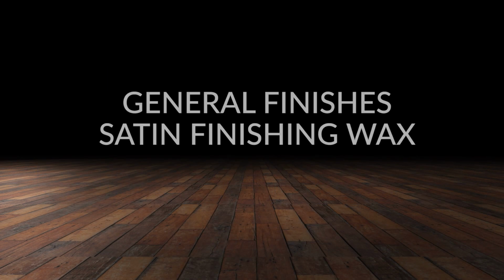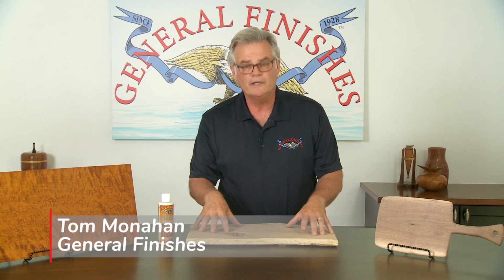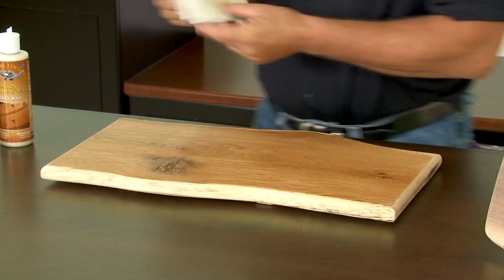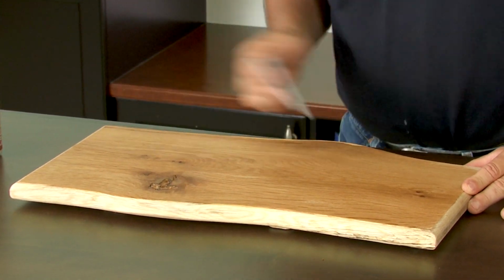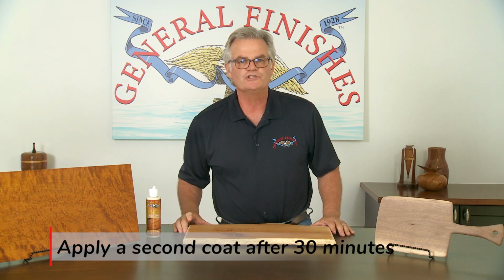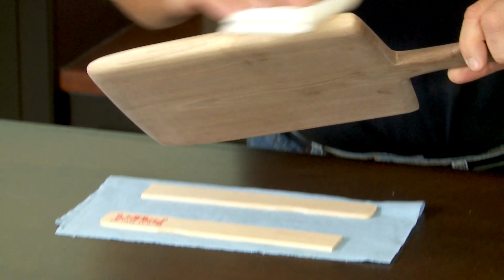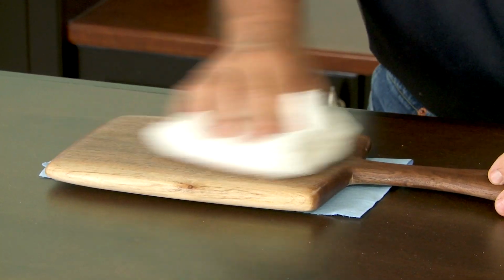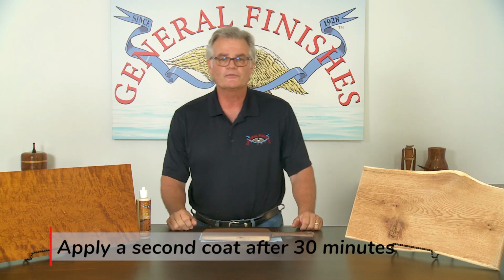Satin Finishing Wax Product Overview: General Finishes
GF Satin Finishing Wax is a unique liquid blend of 3 waxes that give wood a hand-rubbed look. You will see in this video that the hallmark feature of this liquid wax is the ease of application. If you're in search of the perfect standalone wax finish, whether it's an aged European look or a modern glossy finish, choose General Finishes Satin Wax.

Since 1928 has satisfied the manufacturing, professional, woodworking and DIY/retail markets with high-quality wood finishes. And for 28 years General Finishes has devoted itself to engineering the best water-based stains and finishes available. Our dedication to this task has placed us as the leading manufacturer of innovative water-based finishes; we simply know water chemistry better than anyone else.